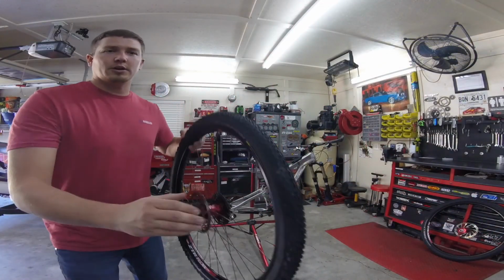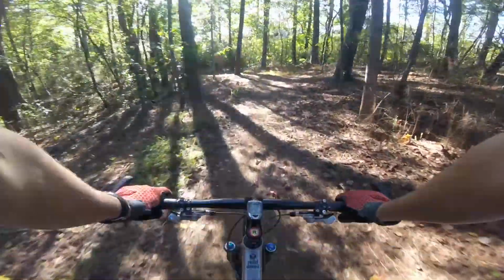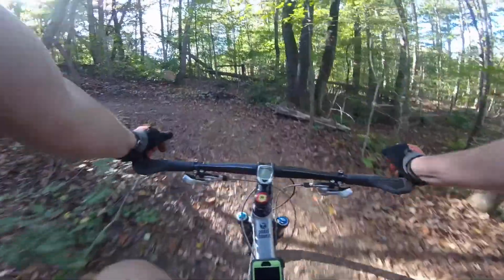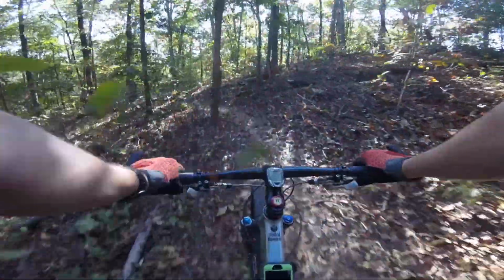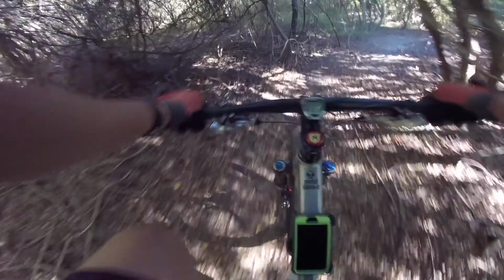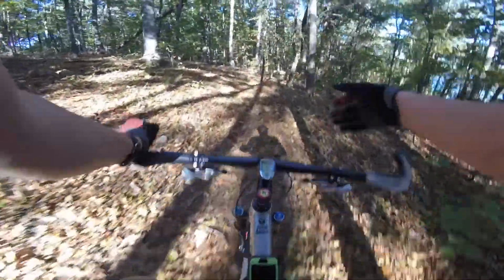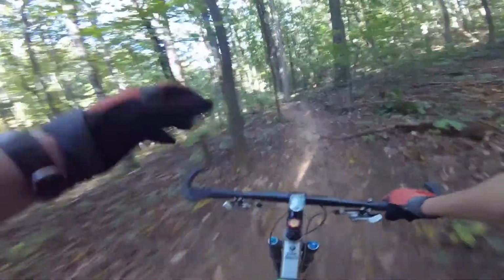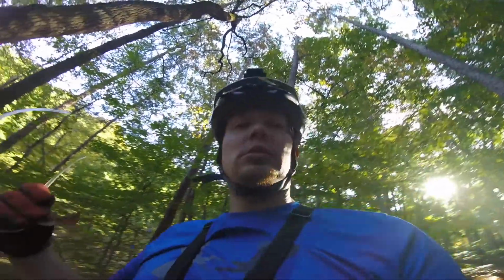Pirelli Scorpion M Review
This video will be a short install and a real time ride review of the tires. Hope y'all enjoy!   The Italian tire brand launched a line of road bike tires in 2017. Now the company is bringing their tire tech to mountain biking with four different tread patterns designed for cross-country and trail use dubbed Pirelli. The mixed terrain for 29er versions in Tubeless!  As the name suggests, this is the Jack of all trades tread pattern in the Scorpion line. The knobs are spaced wider than the Scorpion Hard with a rubber bridge at the base of the knobs to improve knob stability for more traction.